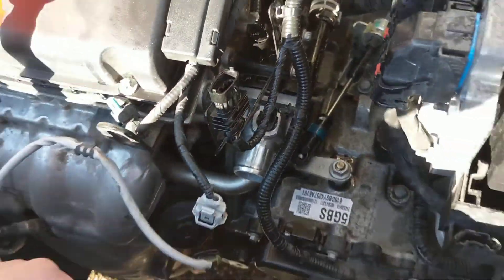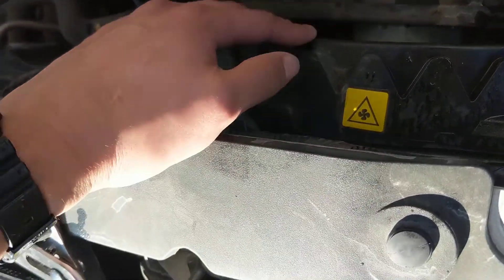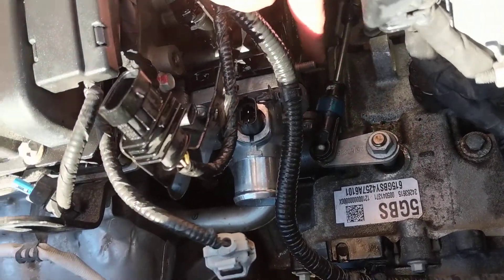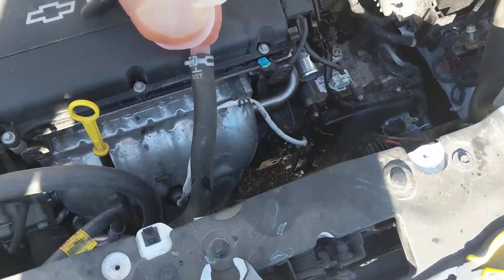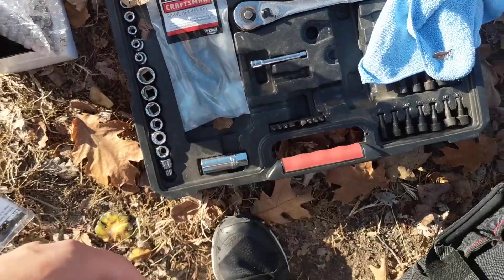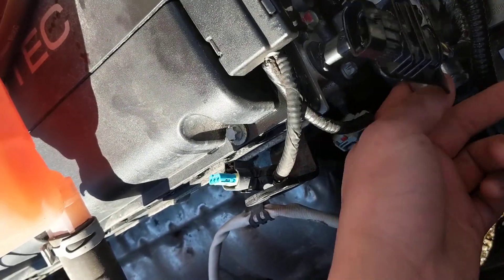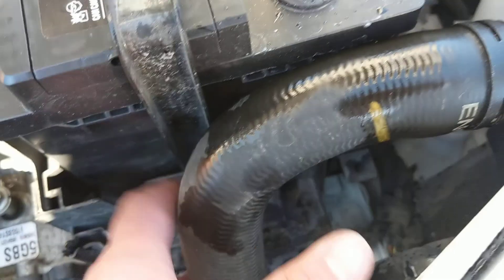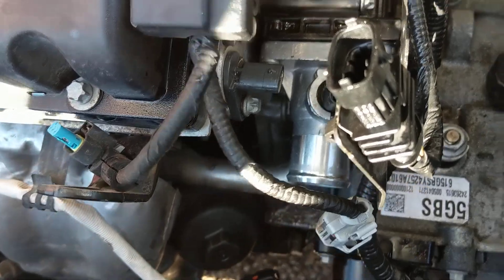Chevy Sonic 2015 1.8 L Thermostat Swap P0128 engine too cold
Changed the thermostat in my chevy sonic,
My engine wouldn't heat up because the fan was staying on as soon as i turned on the car. The code off the check engine light was P0128. After swapping out the thermostat the check engine light never came on again after the battery was reconnected like it had done previously. The fan was operating normally and only turning on to cool down the engine as it should. This fixed the problem.

The tools you will need for this swap are:
Pliers ( to remove radiator tube off thermostat)
Flat head screwdriver to remove wires
Torx starbit attachement (size 10)
ratchet with extension size 10mm
thermostat purchased at 1aauto.com (part number Part #: 1ACTH00001)